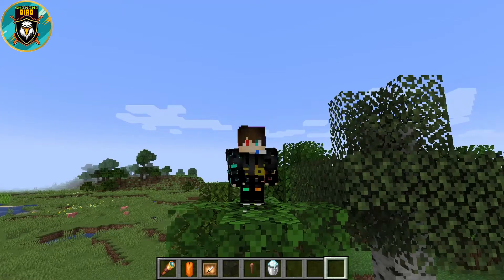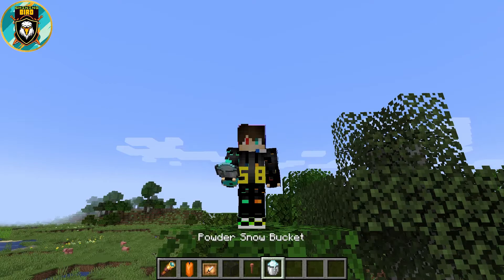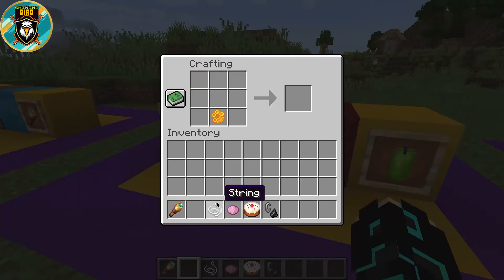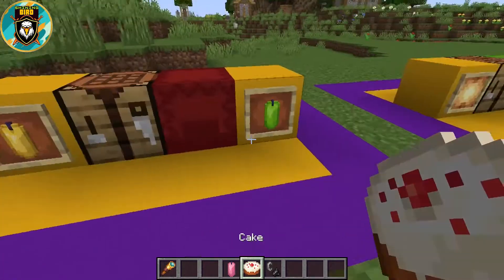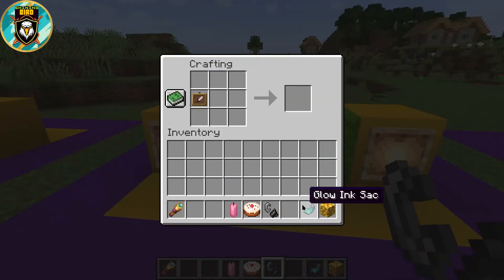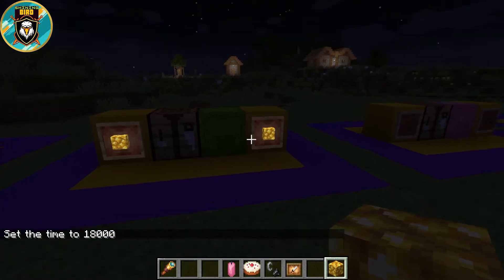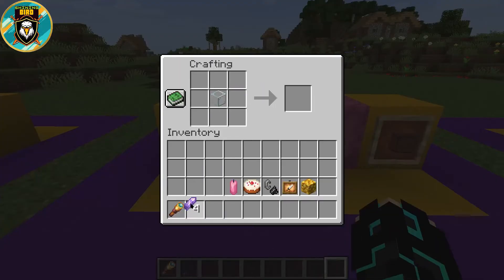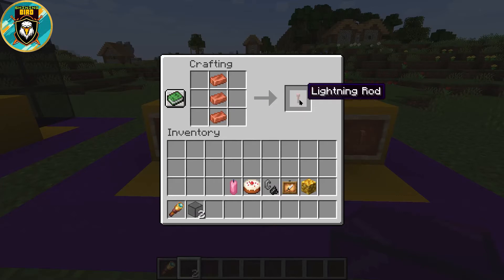New Crafting Recipes- 1.17 Caves and Cliffs | MINECRAFT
Minecraft Spyglass
Minecraft Candles
Minecraft Glow Item Frame
Minecraft Tinted Glass
Minecraft Lightning Rod
Minecraft Powder Snow Bucket